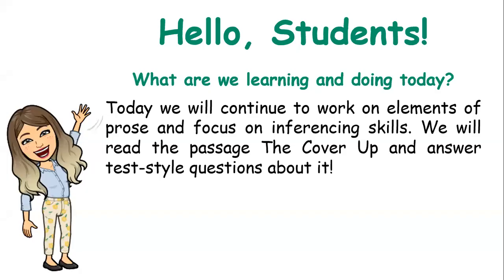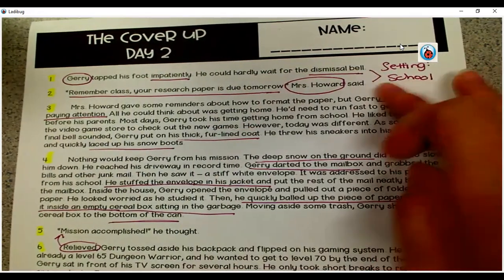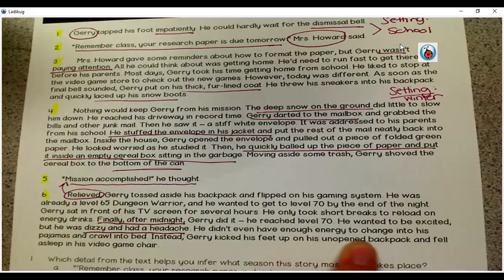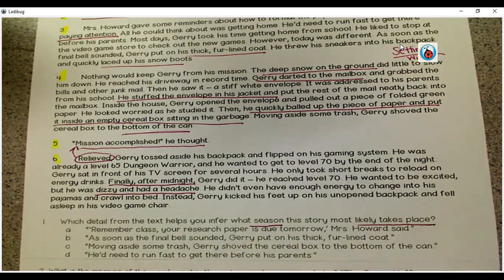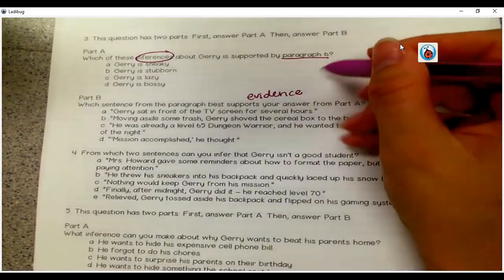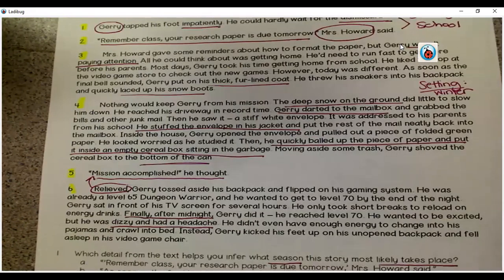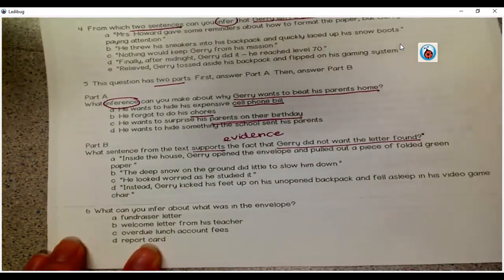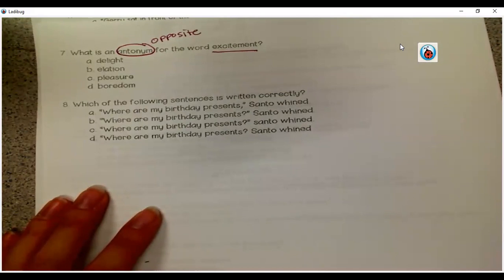Elements of Prose and Inferencing using The Cover Up, Day 2